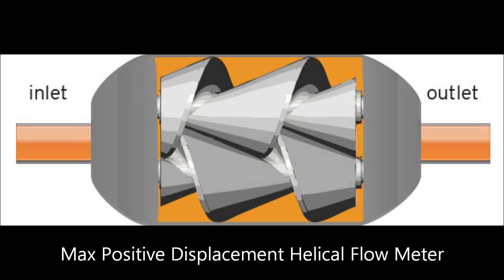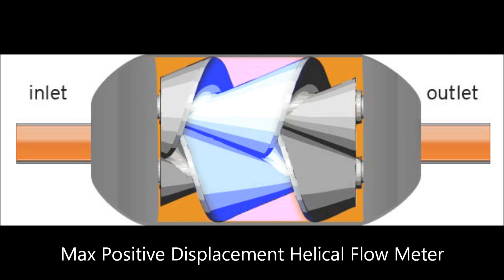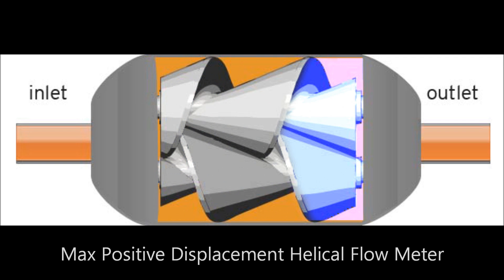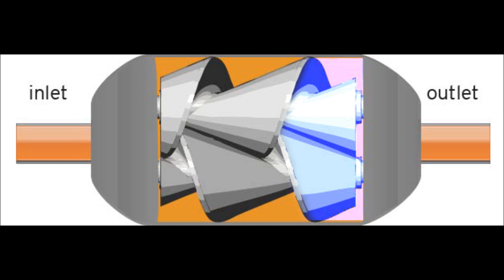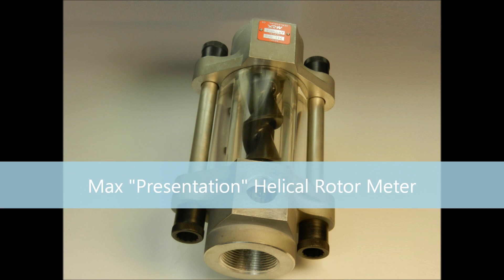What is a flow meter?: Helical Flow Meter, Positive Displacement (Volumetric)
This video is an introduction to the positive displacement (volumetric) Helical Rotor PD Flow Meter technology. It gives a basic overview of volumetric and positive displacement flow measurement and provides an example of flow calculation and output. The first of Max Machinery's: What is a flow meter?—Video Series.